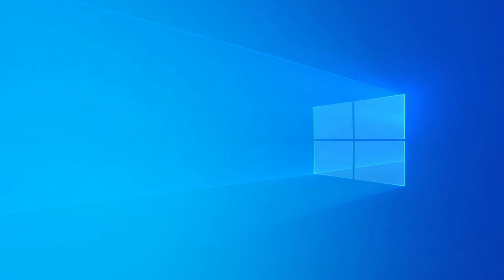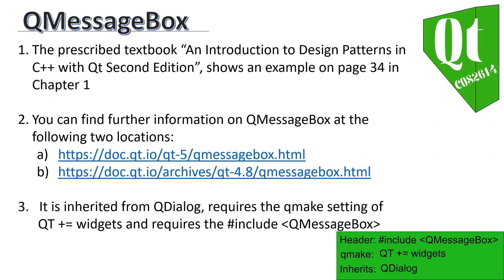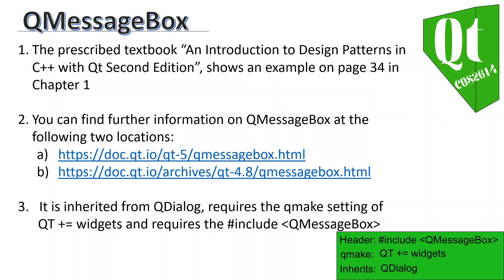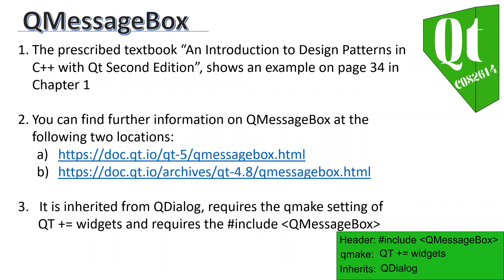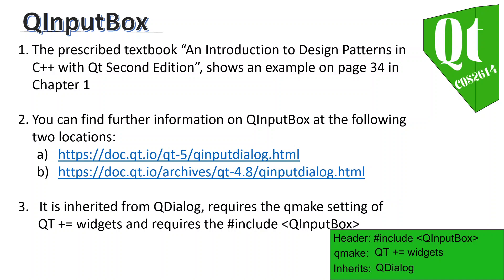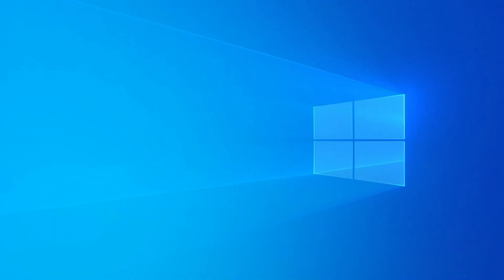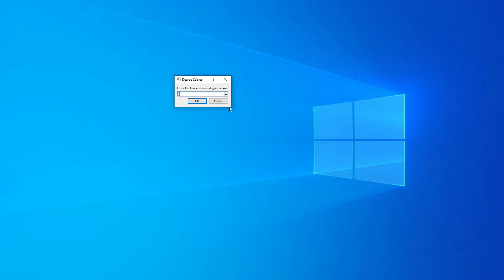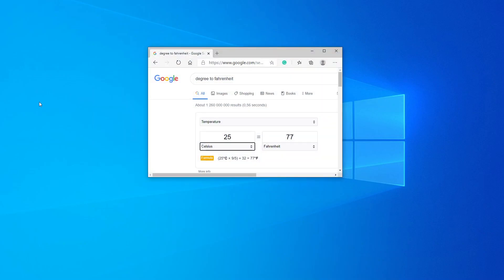COS2614 - 2021 Semester 1 - Assignment 1 - Preview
In this video, I discuss QMessageBox and QInputDialog, I show where to get more information about these two QWidgets. I also show you a preview of my working version of this program, I do not however reveal any code.